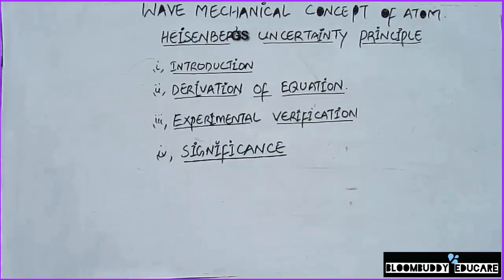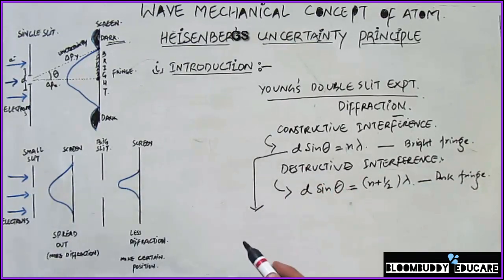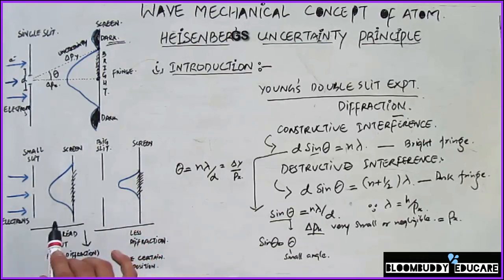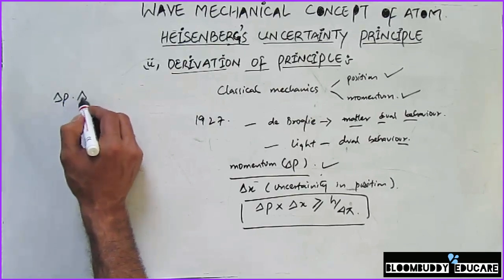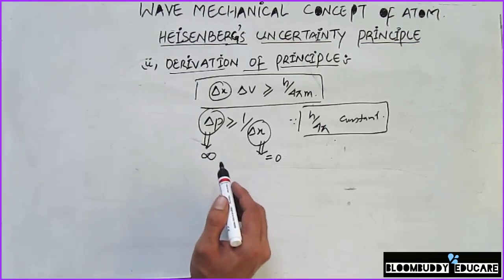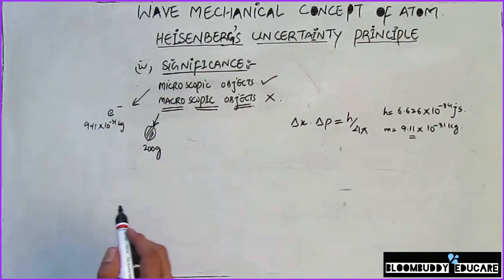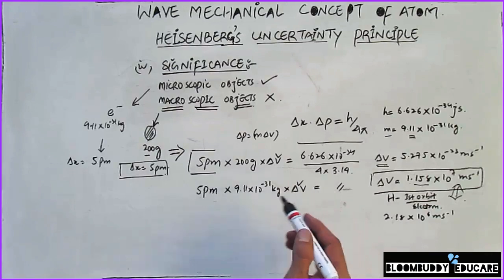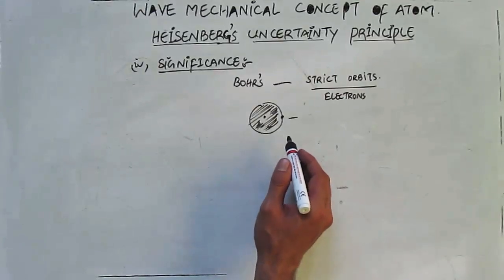Heisenberg's Uncertainty Principle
Uncertainty principle by Heisenberg changed the way classical mechanics used to think about momentum and position. This principle suggests that either momentum or position can be accurately determined at any instant of time. If one tries to precisely determine both, only one will be accurate.
This lecture highlights the background, derivation of equation of uncertainty and its significance.

Suggestions for improvement are always welcome. Drop a comment if you want us to make lecture on a topic of your choice.

Bloombuddy Educare

––– ♪♫ Artists' Links ♫♪ –––

► Background Animation Credit: The background animation featured within this video was created by: Savvas Karampalasis